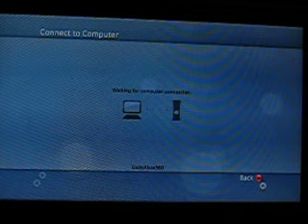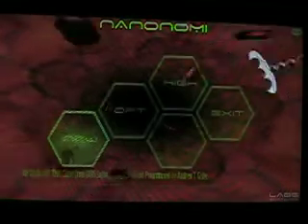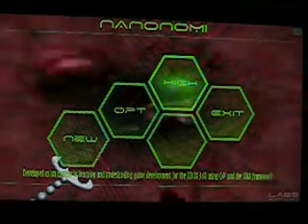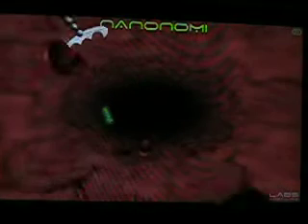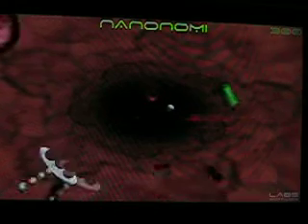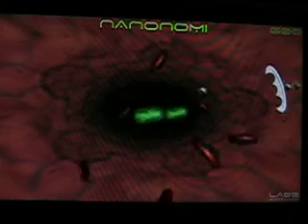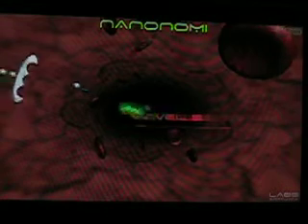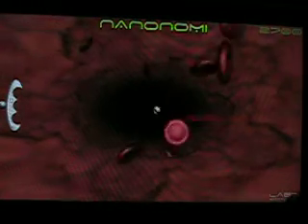Resplicing Some XNA - Nanonomi #3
3rd Installment of game development progress on Nanonomi and XNA framework game for Xbox360 and (eventually) PC.
Some commentary on this explaining some of the games aspects.
New features since last video...
- Splash screen
- In game Music (my own)
- In game sound effects (just a couple)
- Level progression
- Finally.. some nasties to take out!